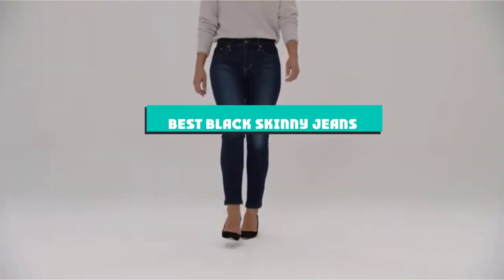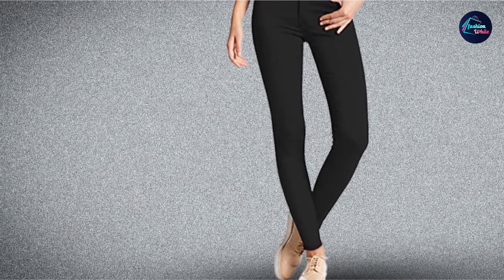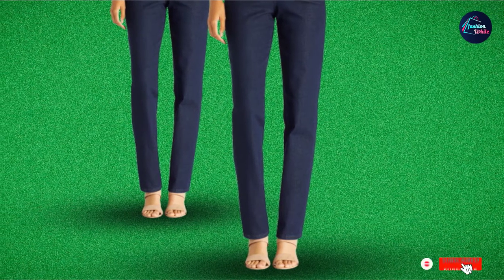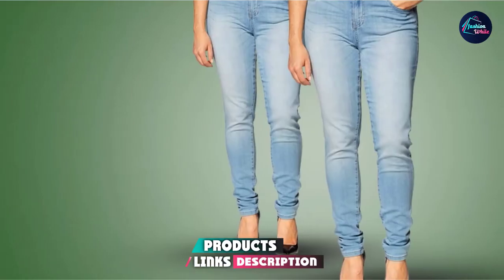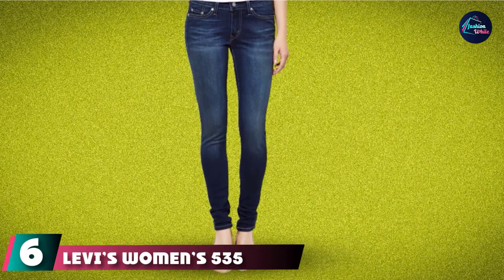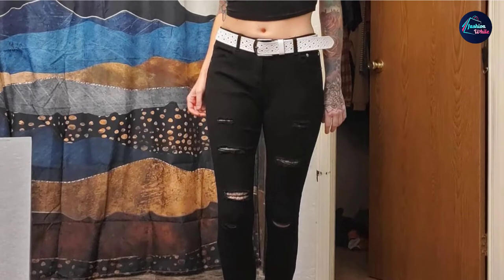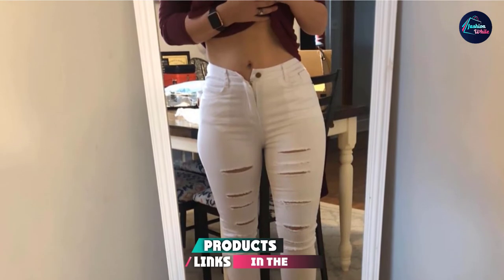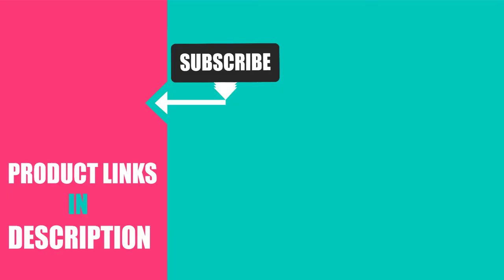Best Black Skinny Jean In 2023- Top 10 New Stretch Jeans Women Figures Review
Links to the Best Black Skinny Jean we listed in today's Black Skinny Jean Review video & Buying Guide:

1 . Hybrid Women’s Hyper Ultra Stretch Comfy Skinny Pants
2 . Lee Women’s Tall Instantly Slims Classic Relaxed Fit Monroe Straight Leg Jean
3 . Levi’s Women’s 721 High Rise Skinny Jean
4 . Celebrity Pink Infinite Stretch Women’s Skinny Jeans
5 . Nydj Women’s Marilyn Straight Leg Jeans
6 . Levi’s Women’s 535 Super Skinny Jeans
7 . Skirt BL Women’s High Waisted Ripped Skinny Jeans
8 . 2luv Women’s Trendy Distressed Skinny Jeans
9 Women’s Juniors Stretchy Ripped Jeans
10 Sweatyrocks womens distressed demin pants

What is the Best Black Skinny Jean in 2023?

In today's video we reviewed the Top 10 best Black Skinny Jeans on the market in 2023. We made this list based on our personal opinion and we ranked them in no particular order, after doing our research based on their prices, quality, durability, brand reputation and many more.

After watching this video you will know which are the best budget, top selling and top rated Black Skinny Jean on the market today.

If you choose from this list you can be sure that you buy one of the best Black Skinny Jeans available today.